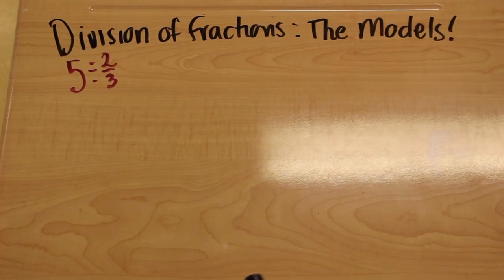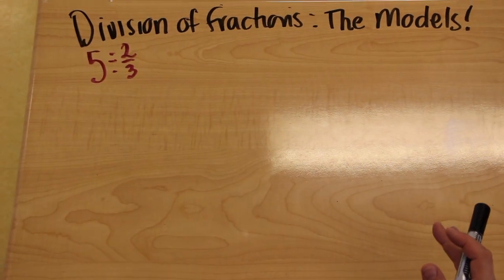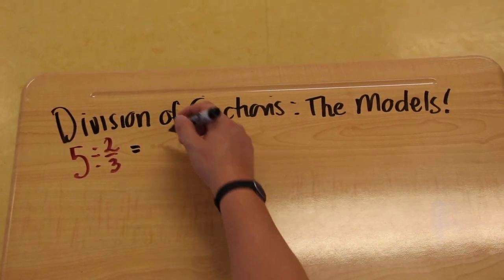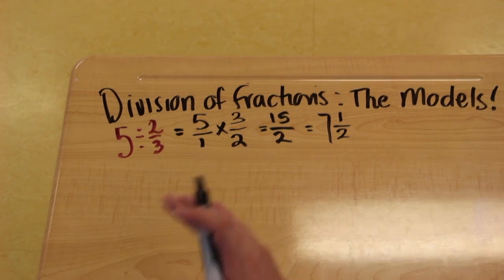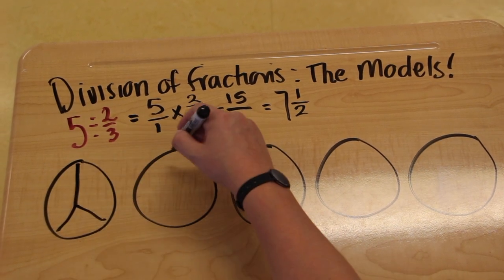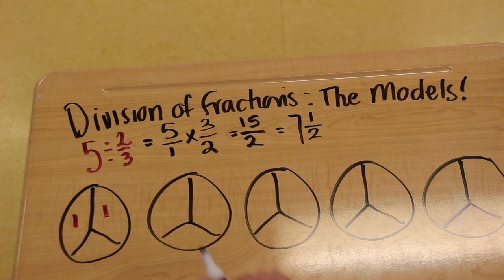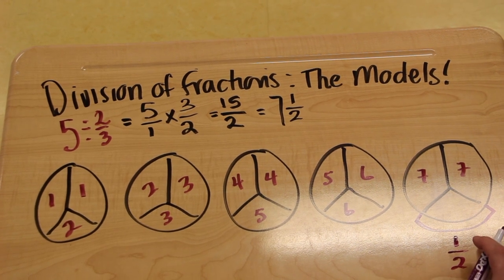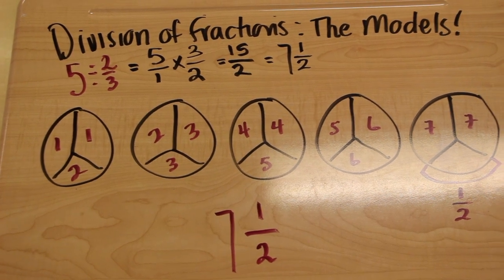Circle Model Whole Number by Fraction